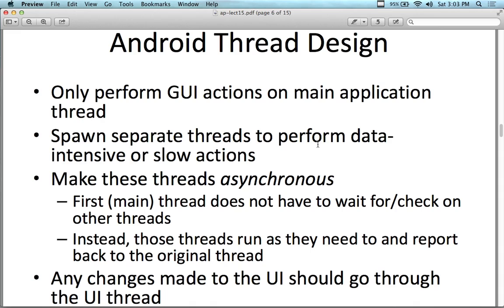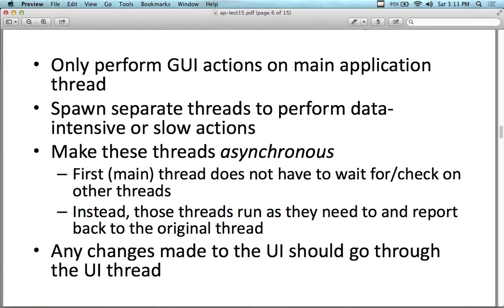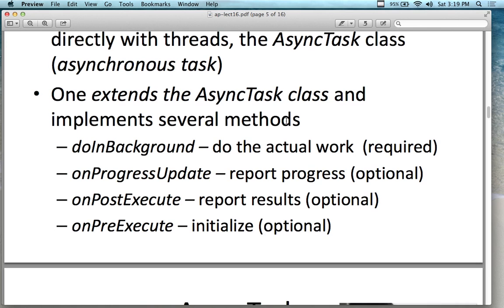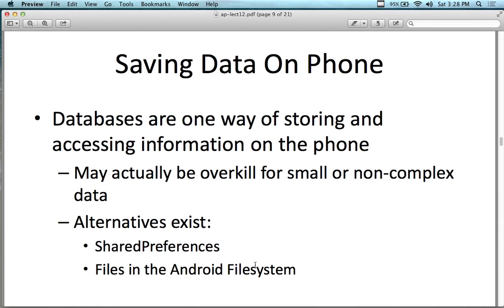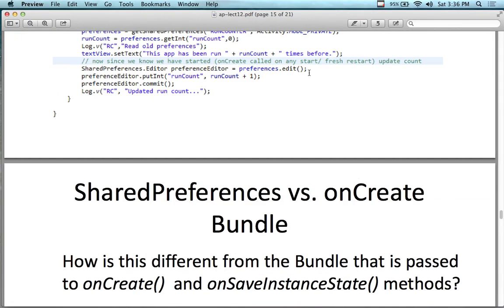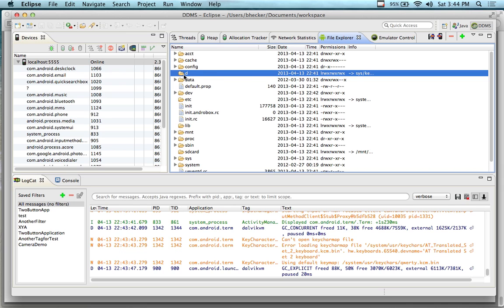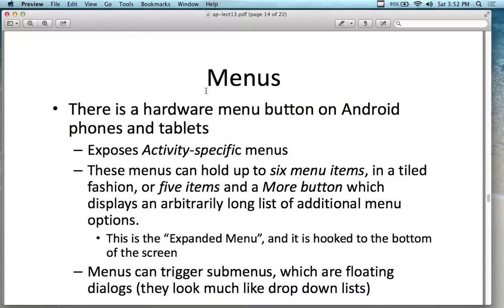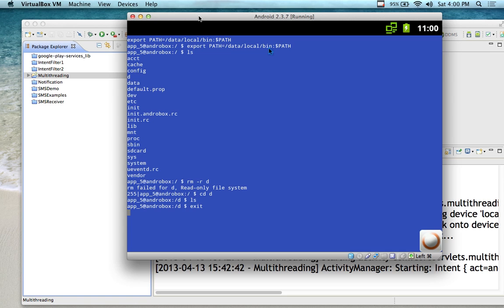Android Application Development - Lecture 25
This lecture covers a variety of followup topics covered earlier in the course. It's just a review of concepts in preparation for the ITU final exam.